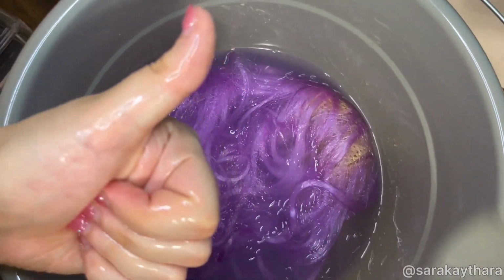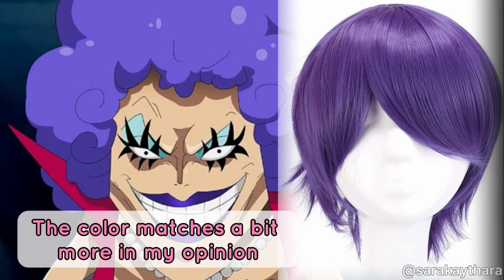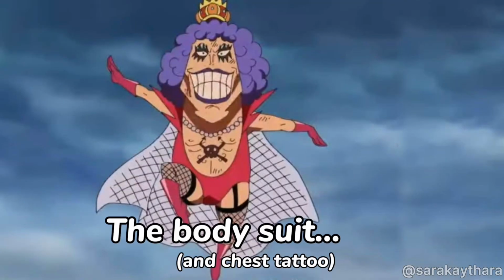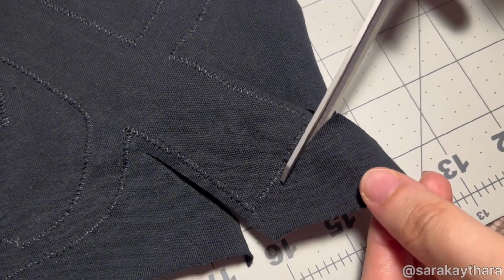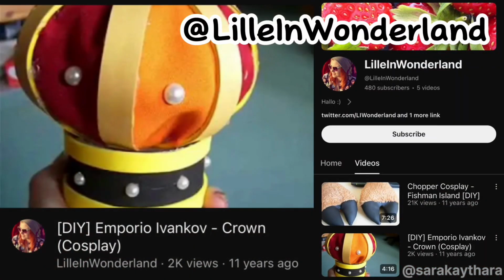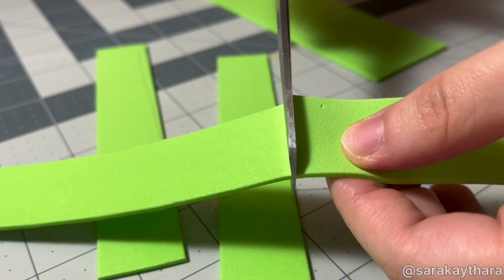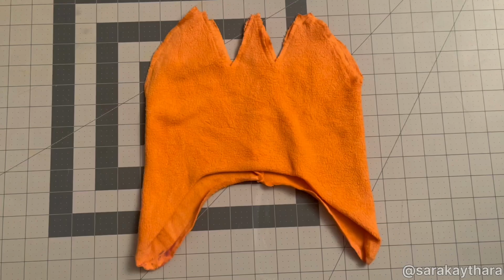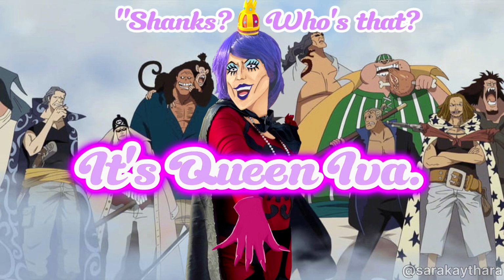My 1st Cosplay DIY Experience (One Piece Ivankov Cosplay)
Hey,

I'll keep this quick, but this is a video about my first time making and wearing a cosplay. I chose the character Emporio Ivankov from the Anime/Manga One Piece. There's no big reason why I chose Ivankov for my first cosplay, other than I really love this character and thought their design would be easier to produce. But, I was wrong! Cosplaying Ivankov ended up being a lot more difficult than I thought.

Wig styling, prop making, and sewing are all skills I need to keep working on for my next cosplay. I wore this cosplay for my first ever anime convention. It was an underwhelming experience, but I don't consider this a failure. At the end of the day, I tried something new and got to be crafty. Fingers crossed, I'll have time and keep working on new cosplays to improve :)

(Also apologies for any audio issues, I film/edit all on my phone, so it's not as good as it should be TT_TT ... The captions are currently auto-generated, I will try to check them later, but I've spent so many hours making this video I don't have the will at this moment)